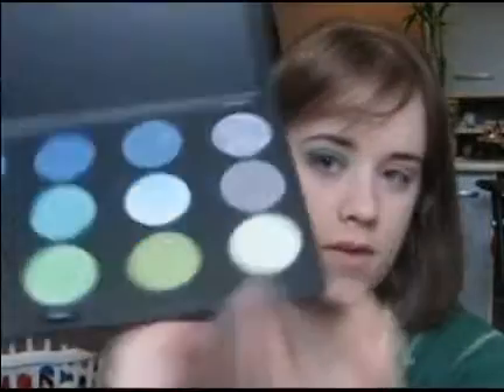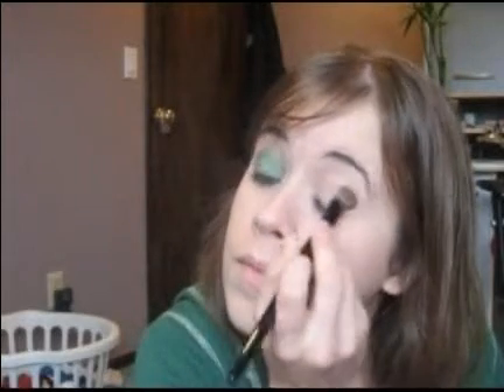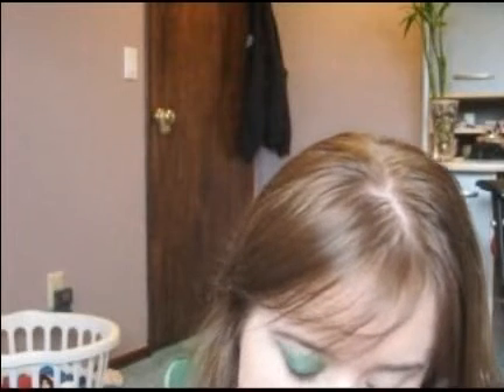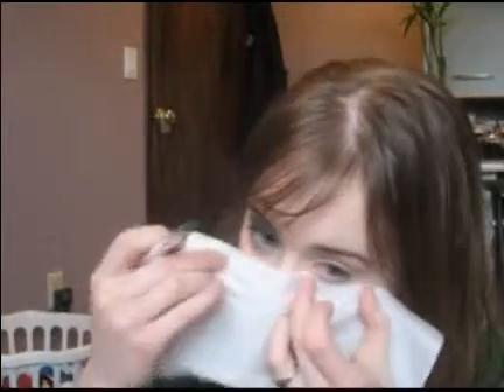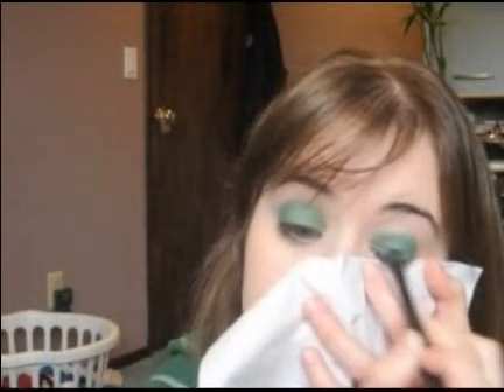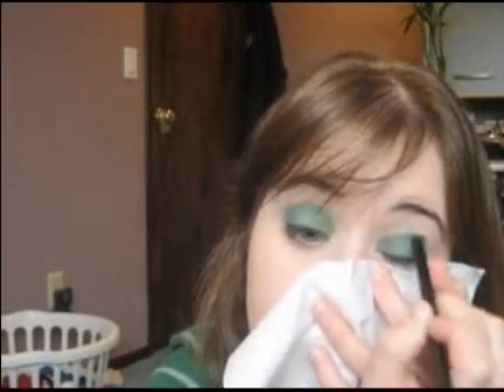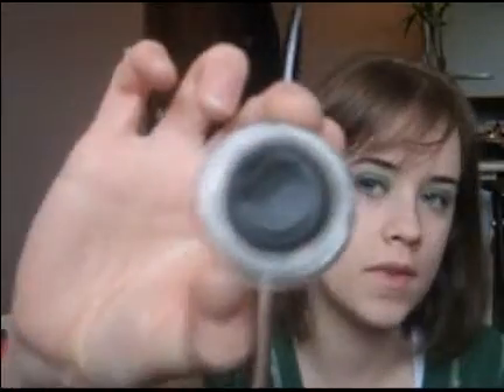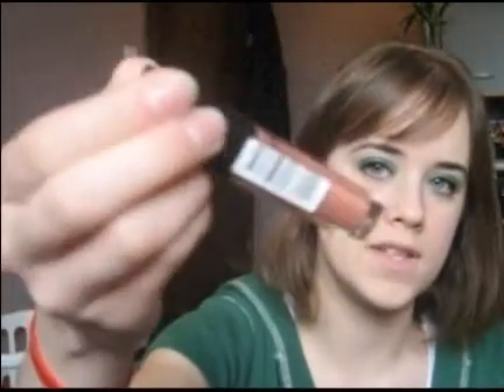Makeup tutorial - Green eyes - by Bethany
*** Pictures at the end.

Products used:
UDPP
Jane Enchant-mint e/s
Fyrinnae Visage e/s
MAC Swimming e/s
Stila Smudgepot in Emerald
Jane Deeply Green e/s
Milani Luminous blush
Revlon Super Lustrous l/g in Nude Lustre